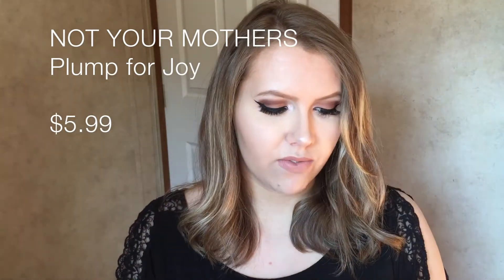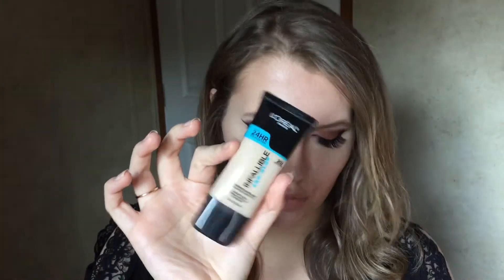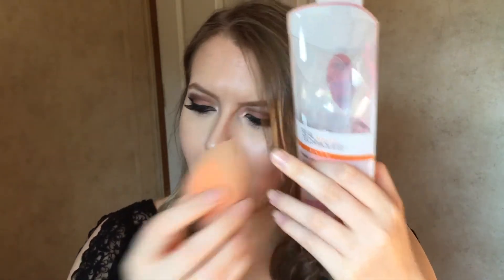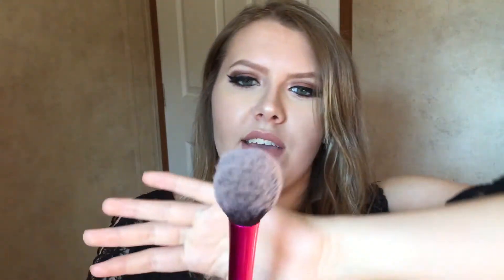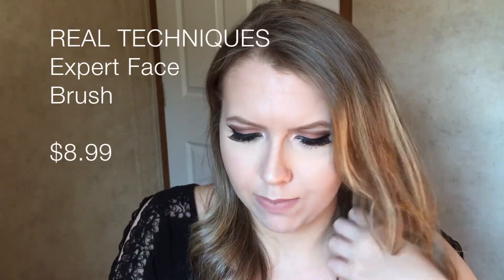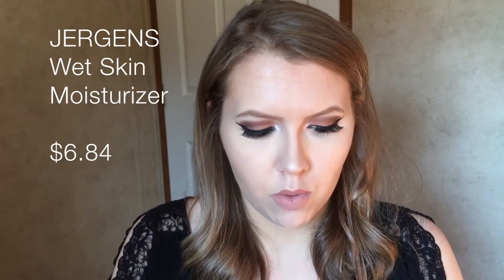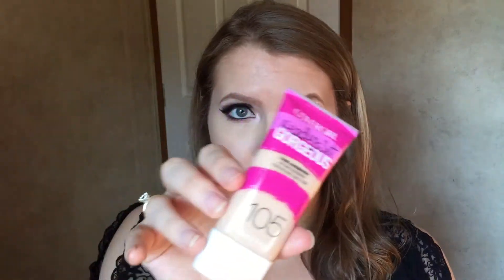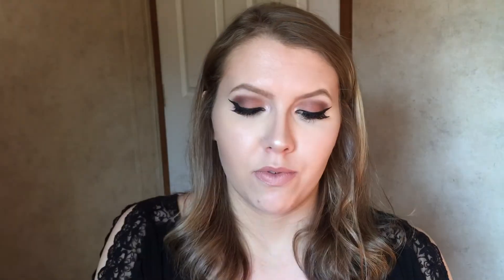HUGE DRUGSTORE MAKEUP HAUL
♡ OPEN ME! ♡

PRODUCTS MENTIONED & DETAILS (In-Order)

•Not Your Mothers Plump for Joy Shampoo | goo.gl/gOCA0t
•Not Your Mothers Plump for Joy Conditioner | goo.gl/rZHdIc
•Redkin Triple Take 32 Hairspray | goo.gl/CI9cRp
•L'Oreal Pro Glow Foundation - #202 | goo.gl/ArbpEC
•Ulta 3 Mini Sponges Set | goo.gl/jxaOET
•Real Techniques Miracle Sponge | goo.gl/qPvFsV
•Real Techniques Blush Brush | goo.gl/hEjAko
•Real Techniques Setting Brush | goo.gl/YgWSxz
•Real Techniques Expert Face Brush | goo.gl/Sooaoq
•Jergens Wet Skin Moisturizer - Coconut | goo.gl/EvzbEW
•Neutrogena Makeup Remover Wipes | goo.gl/Lrj8e5
•L'Oreal Exfoliate & Refine Pores Clay Mask | goo.gl/gfkT38
•L'Oreal Detox & Brighten Charcoal Clay Mask | goo.gl/ePXezw
•Rimmel Match Perfection Concealer - #125 | goo.gl/6xHdO5
•Rimmel Lasting Finish 25hr Foundation - #100 | goo.gl/nfL2WI
•Covergirl Ready Set Gorgeous Foundation - #105 | goo.gl/n9eeDW
•N.Y.C Cityproof Waterproof 24hr Eyeliner | goo.gl/5kE08K
•L.A. Colors Dramatilash #974 | Couldn't find online
•L.A. Colors Dramatilash #975 | Couldn't fine online
•L.A. Colors Dramatilash #976 | Couldn't find online